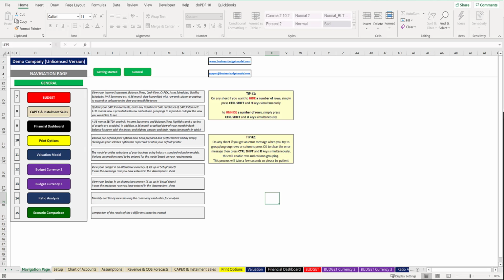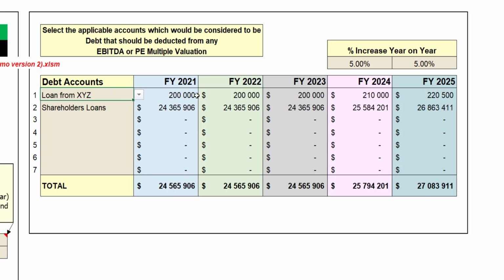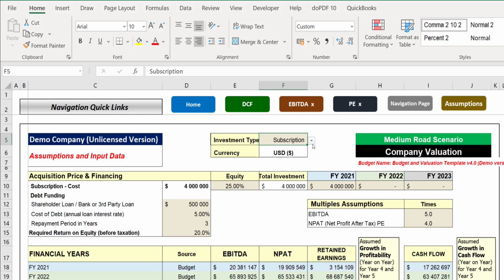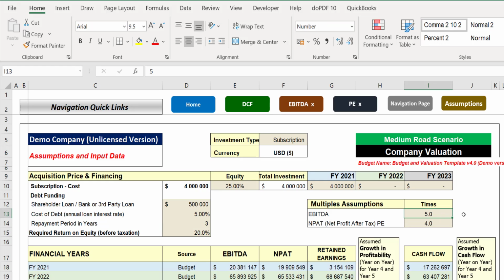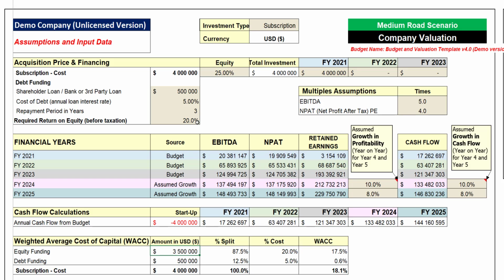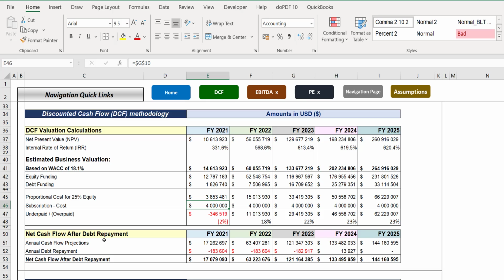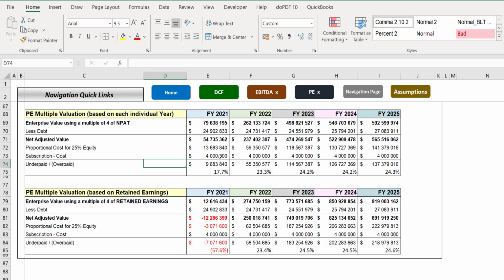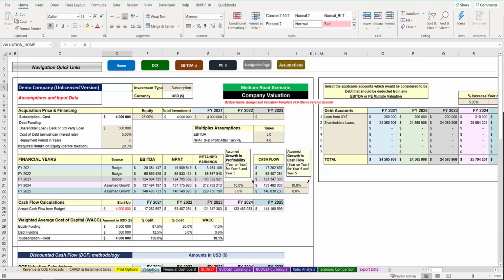Tutorial 16 - BBM Business Valuation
Brief overview of the Business Valuation sheet in Business Budget Model which can be purchased